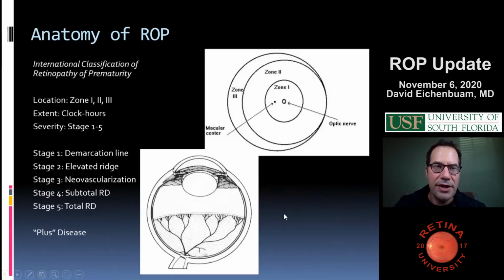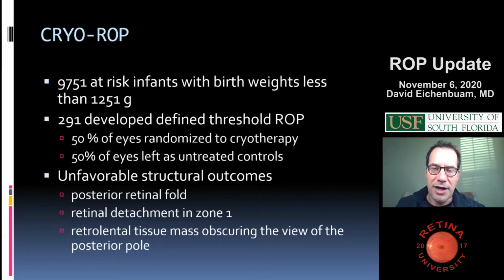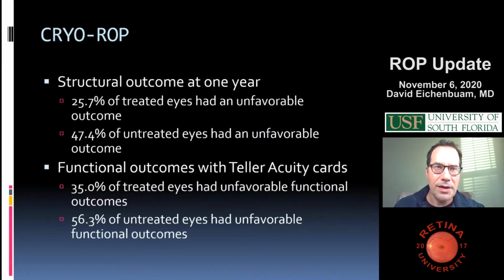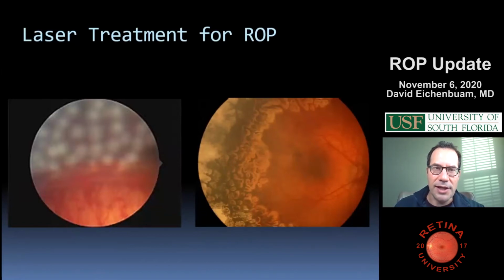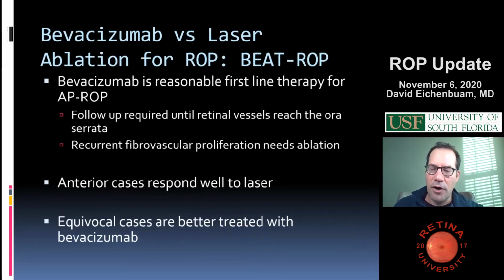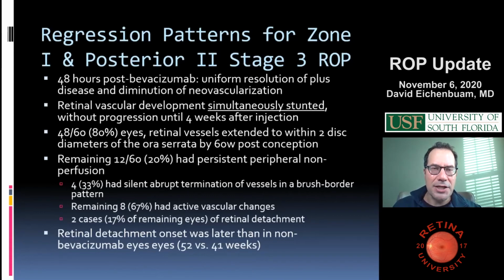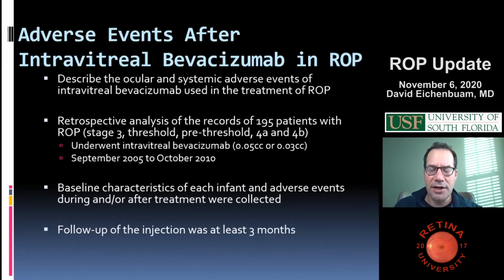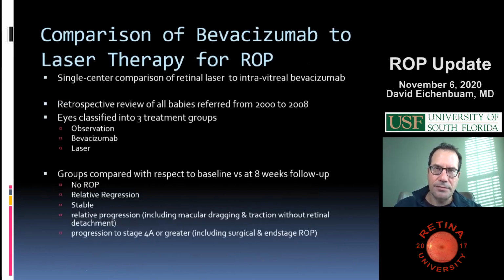Retinopathy of Prematurity Update - David Eichenbaum, MD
Ophthalmology Resident Lecture - November 6, 2020